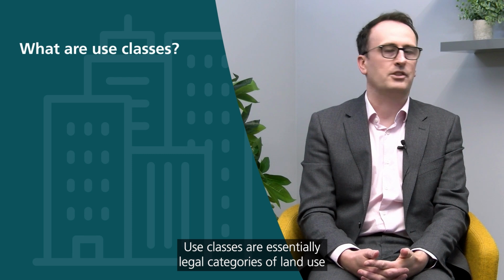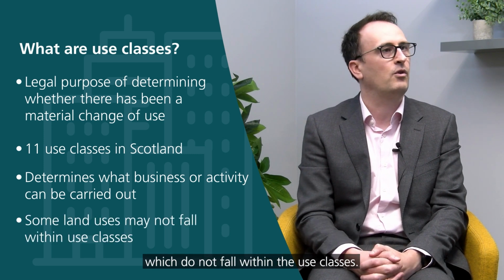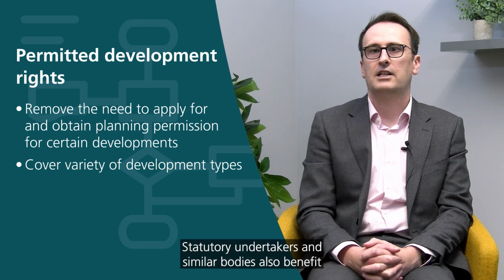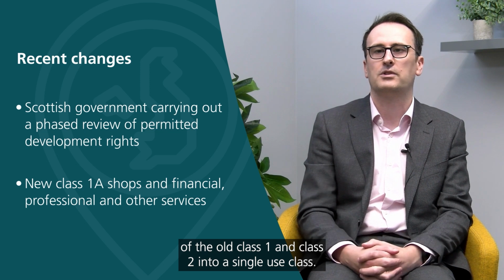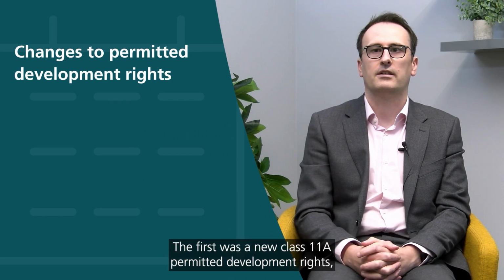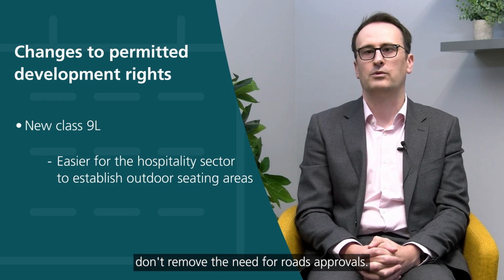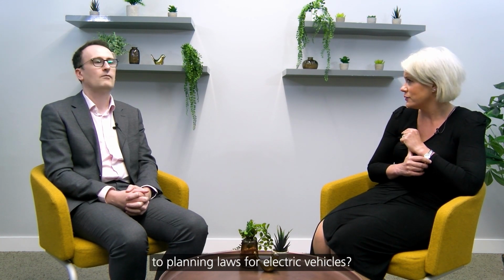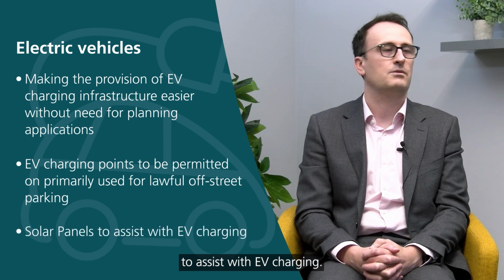Use Classes and Permitted Development Rights in Scotland | Planning Ahead with CMS | Episode 20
The planning use classes systems and permitted development regimes in Scotland has seen major changes in recent years.

In the second episode of CMS UK’s Use Classes series with PlanningAheadwithCMS, Mark McMurray and Nicola Insley give a high-level overview of UseClasses and PermittedDevelopmentRights in Scotland. What are use classes? What are the changes to permitted development rights? What do the changes mean for landowners and local authorities? We will answer these questions and many more!

Follow PlanningAheadwithCMS to catch the next episodes in our useclasses series covering the English use classes system and the ever-evolving permitted development regime.

▬ Planning Ahead with CMS ▬▬▬▬▬▬▬▬

Hosted by CMS Planning experts, this series looks at key topics in the planning sector, with a focus on breaking down complex topics into easily digestible 3-minute videos. We will explore each topic in a series of three episodes, pitched at Beginners (Part 1), Intermediate (Part 2), and Advanced (Part 3) to cover a wide variety of topics. Topics include: an Introduction to Planning Law, Biodiversity Net Gain (BNG) and many more still to come!

▬ Socials & Links ▬▬▬▬▬▬▬▬▬▬▬▬

▬ About CMS ▬▬▬▬▬▬▬▬▬▬▬▬▬▬

With more than 70 offices in over 40 countries and 5,000+ lawyers worldwide, CMS offers deep local market understanding with a global perspective.

As a Future Facing firm we take a bold, dynamic and agile approach to help clients of every size face the future with confidence. We have an immense depth of understanding of the sectors in which we operate. Our lawyers are genuine experts in their fields and are able to advise on current challenges as well as anticipate those on the horizon that are likely to shape the future.